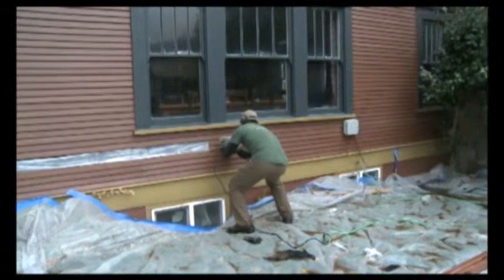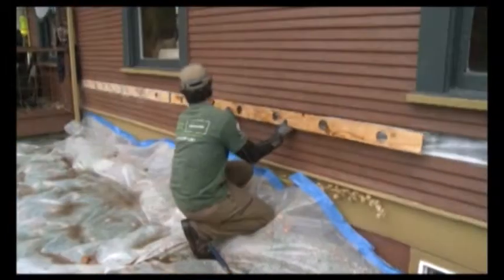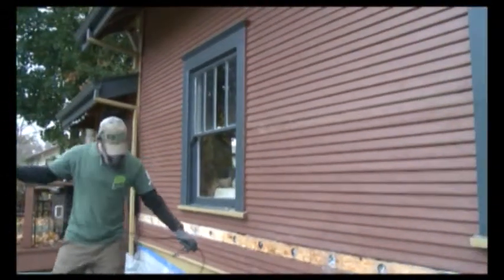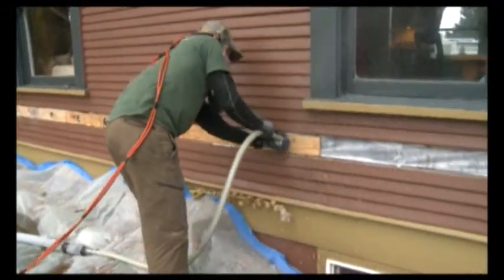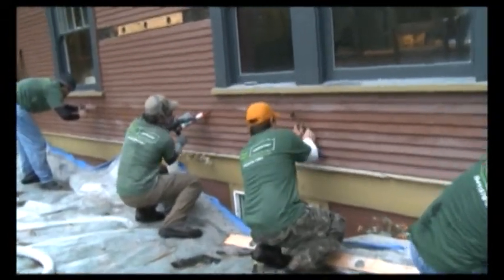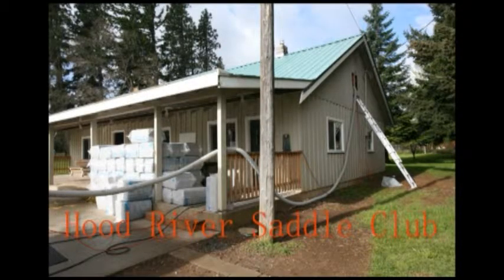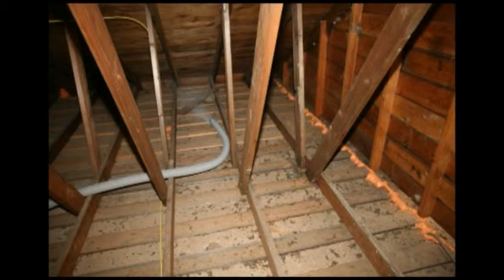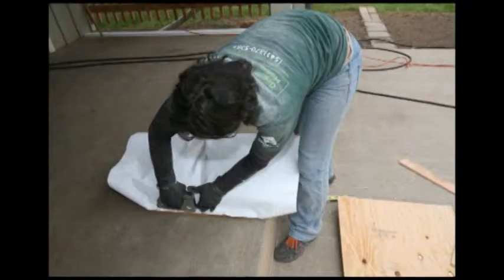Wall & Attic Insulation - Green Home Construction